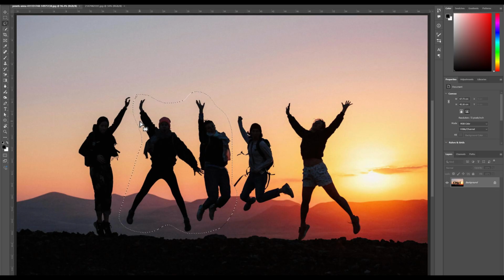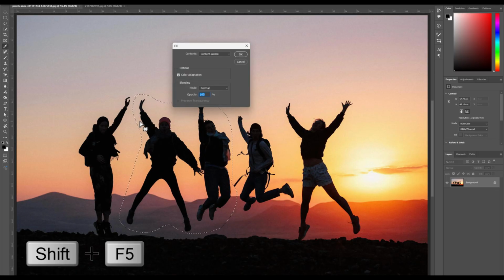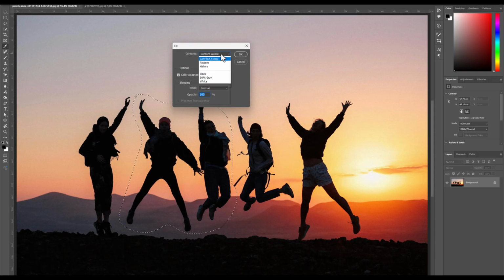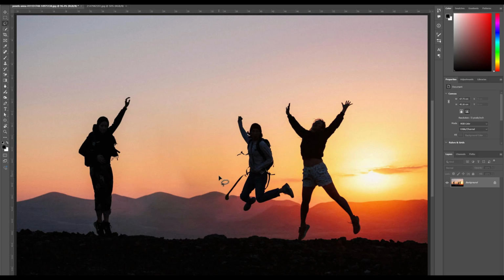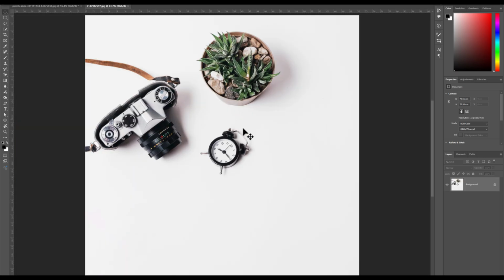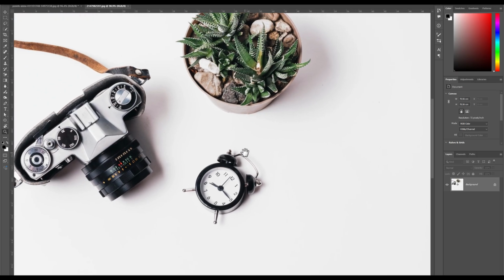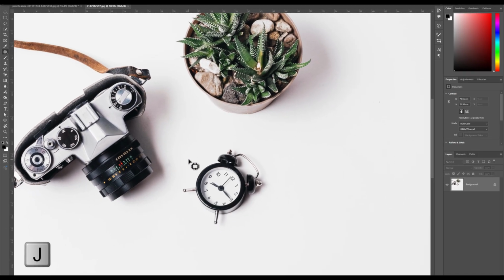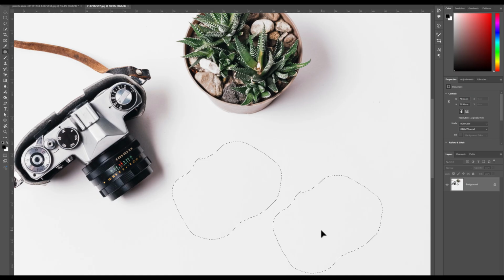How to Remove Objects in Photoshop (Fast Tutorial)